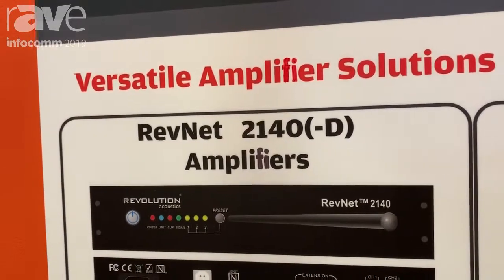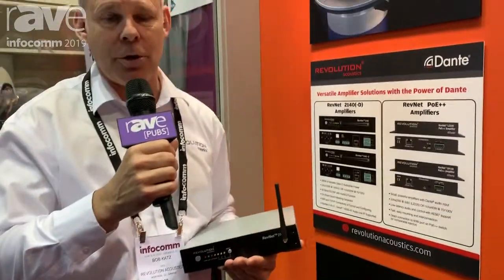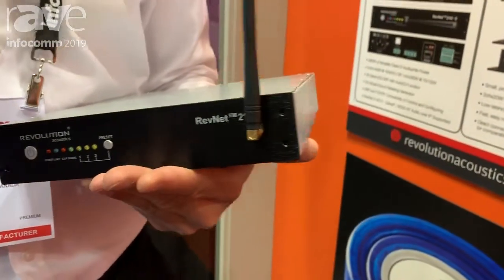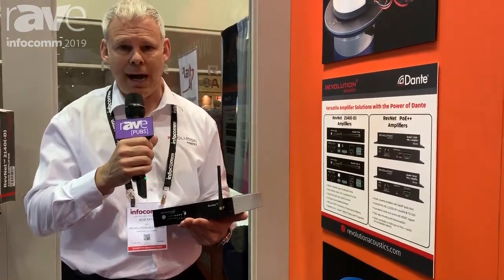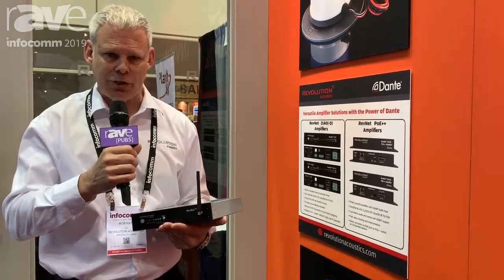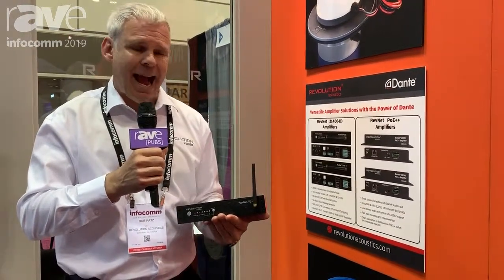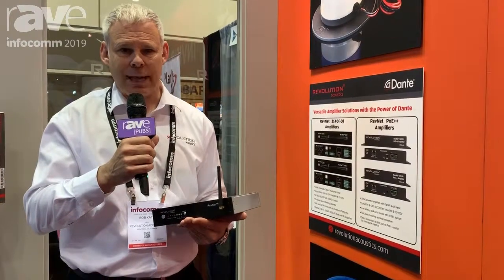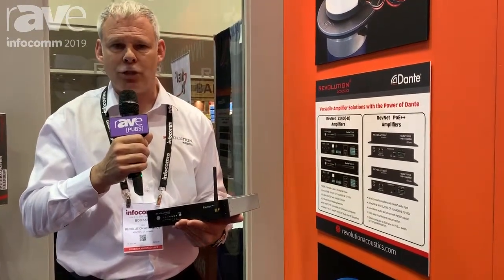InfoComm 2019: Revolution Acoustics Introduces Its NEw RevNet 2140(-D) Amplifier